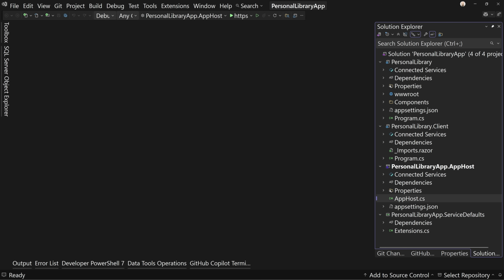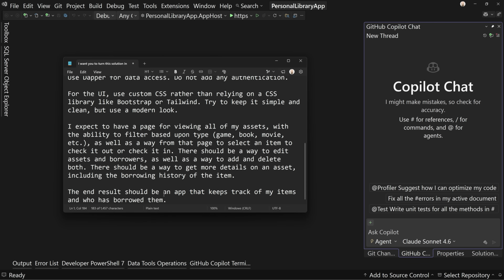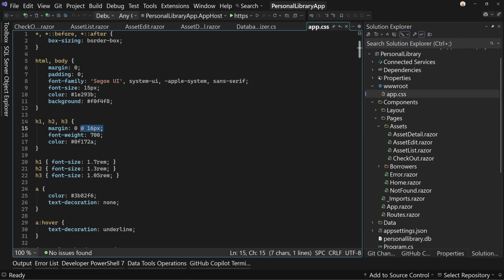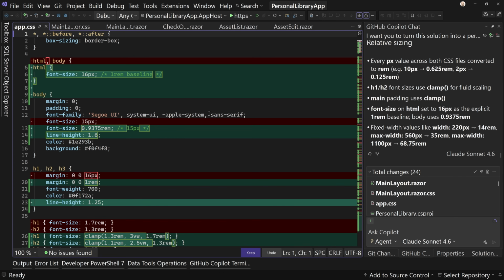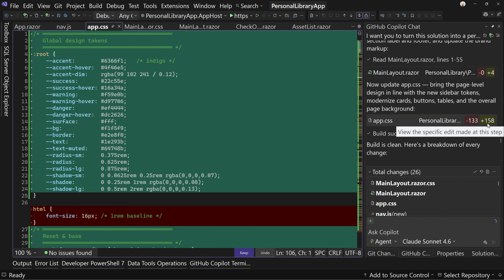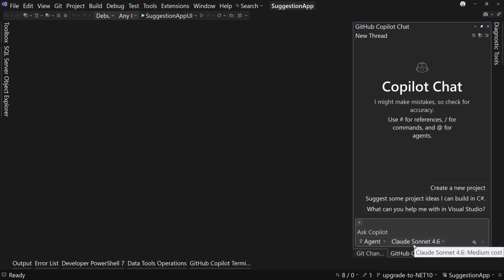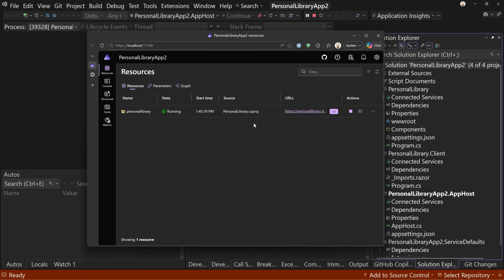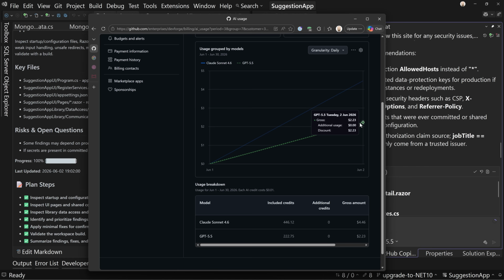Testing GitHub Copilot's Pricing After June 1st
How will the new token-based billing work with GitHub Copilot? In this video, I show you what the billing looks like, what various usage scenarios generate in terms of actual costs, and more.